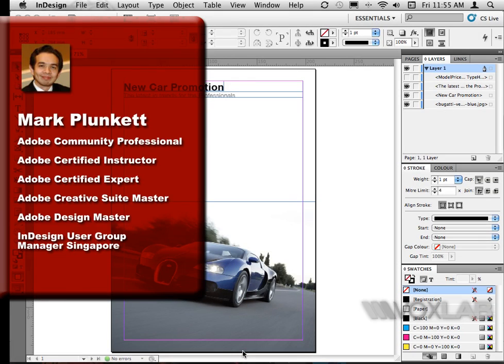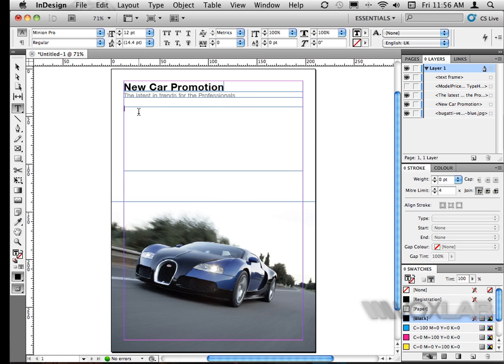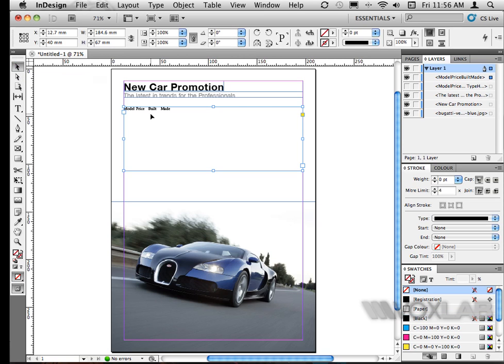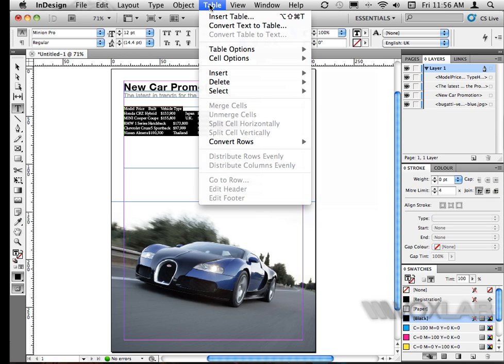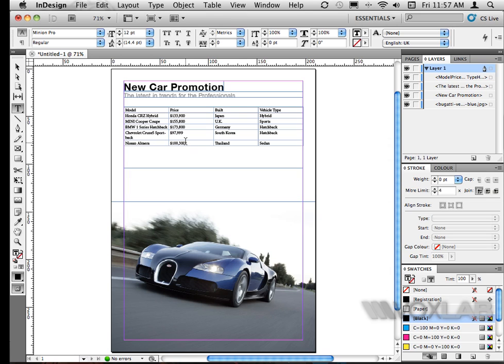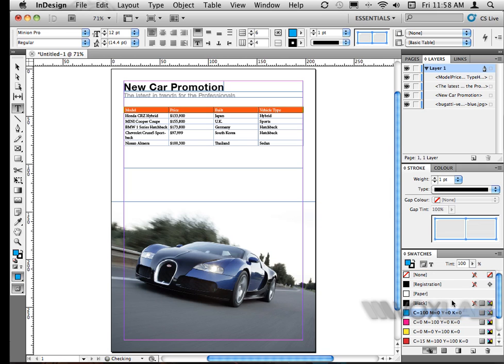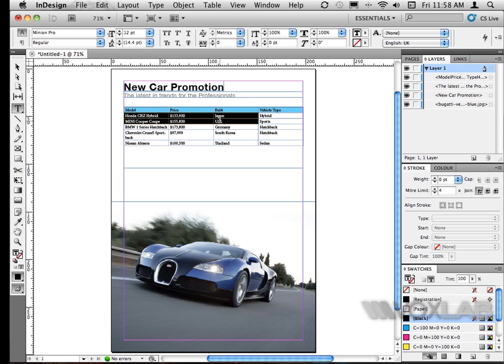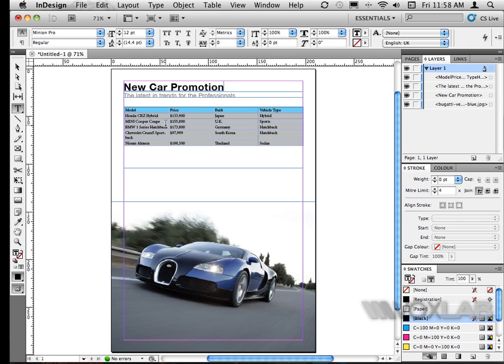Adobe InDesign - Creating Tables (Tutorial by VOXLAB)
Want to be able to quickly create a table in InDesign?

Mark Plunkett from VOXLAB explains how you can quickly create a table in Adobe InDesign CS5 in these easy steps.